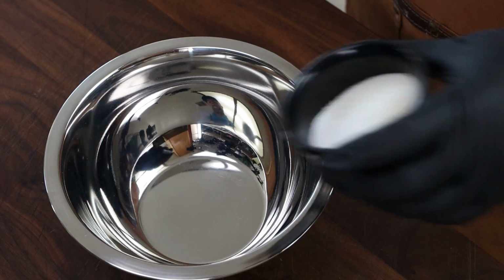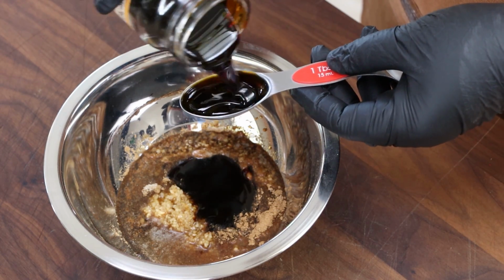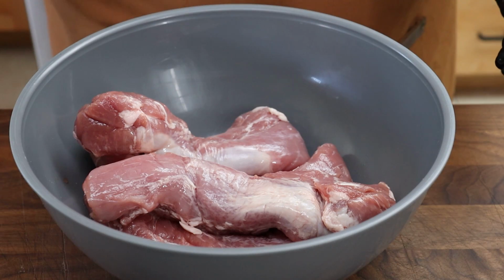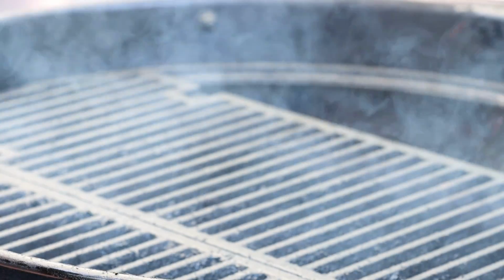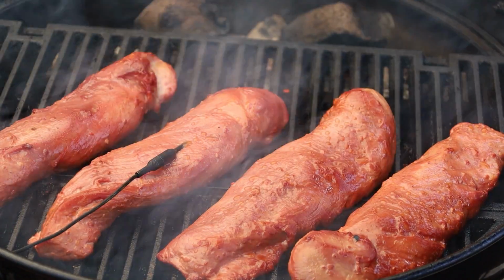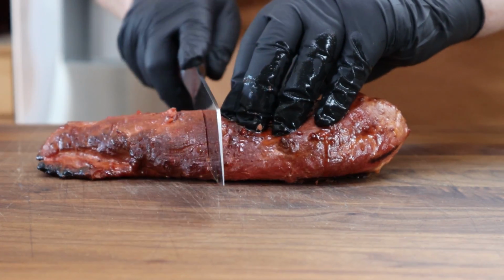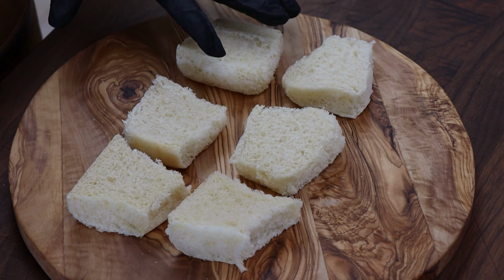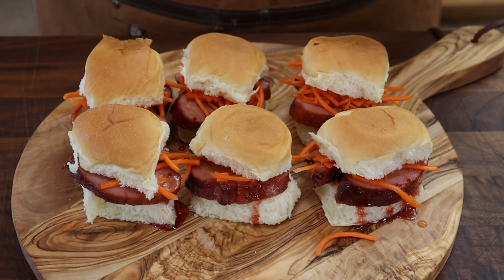Char Siu Pork Sliders Using Pork Tenderloin Grilled On The Weber Kettle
There’s nothing quite like that deep red color you get with Char Siu Pork, not to mention the amazing, unmistakable flavor from the classic combination of ingredients in the sauce. If you combine the technique for making this wonderful Chinese dish with some Pork Tenderloin and some Hawaiian Rolls, the Char Siu Pork Slider is born.

Char Siu Sauce Ingredients

¼ cup Granulated Sugar
1 ½ tsp Kosher Salt
½ tsp Chinese Five Spice
¼ tsp White Pepper
½ tsp Sesame Oil
1 TBSP Shaoxing Wine
1 TBSP Soy Sauce
1 TBSP Hoisin
2 TBSP Molasses
1 TBSP Minced Garlic

Reserve 2 TBSP of sauce and mix with 2 TBSP Honey and 1 TBSP Hot Water to make glaze for pork on the grill.

Malory Cast Iron Grill Grate Use the coupon code RY10 at checkout to save 10% off your order of the M1 Grate (* Affiliate Link - I earn a commission for purchases made through this link).

Chef’s Knife
Weber Performer Premium
Weber Master-Touch Grill
Weber Kettle Premium
Grill Gloves
Fire Resistant Gloves